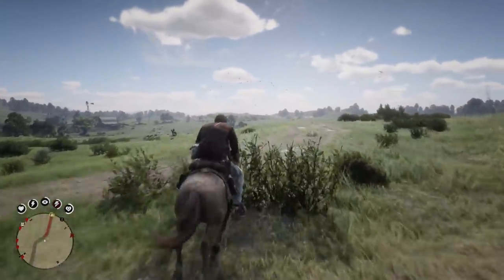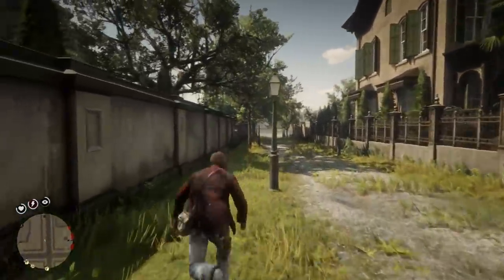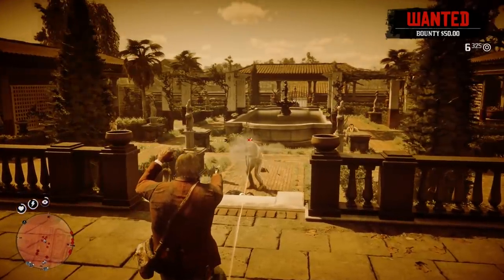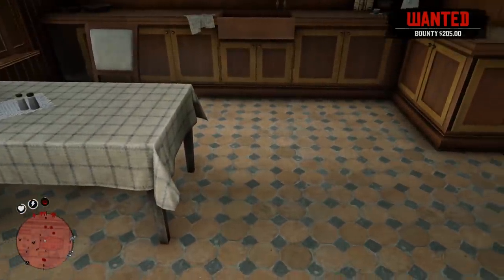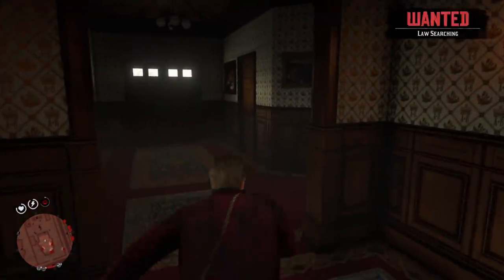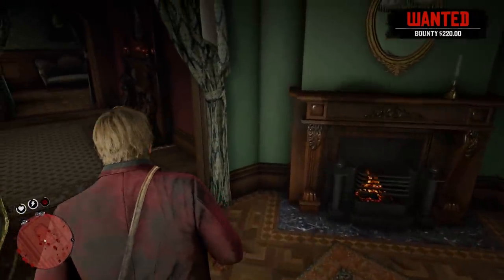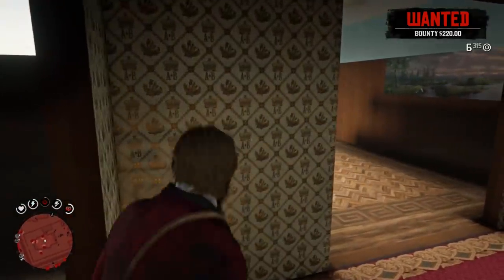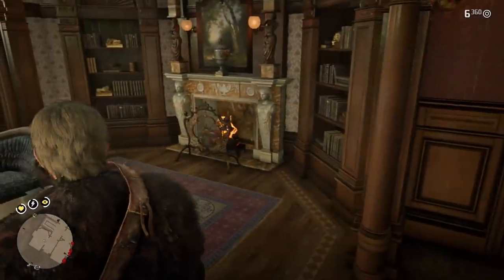Breaking Into Angelo Bronte's Mansion! Red Dead Redemption 2 Secrets [RDR2]